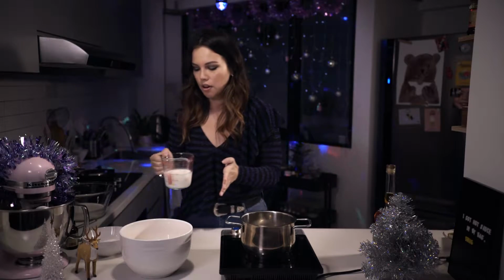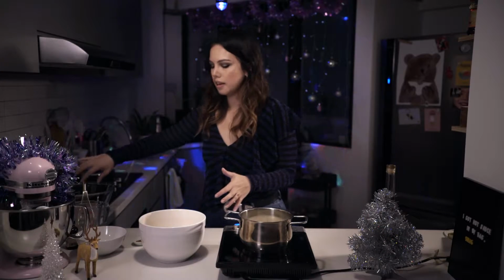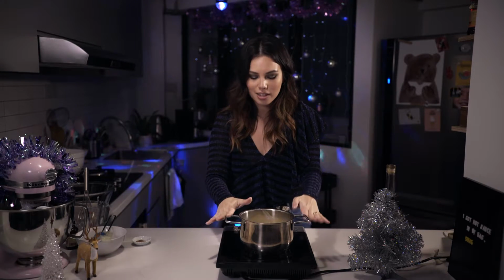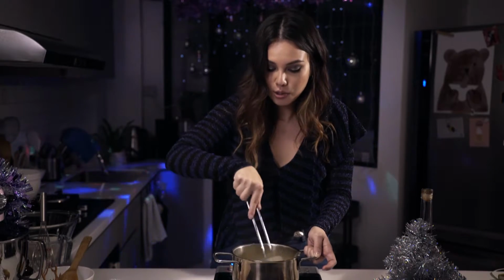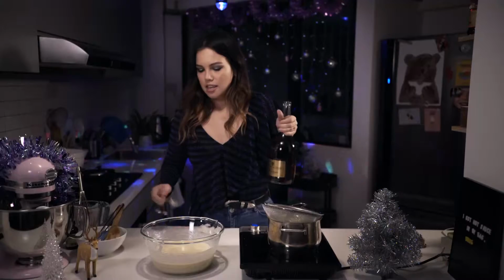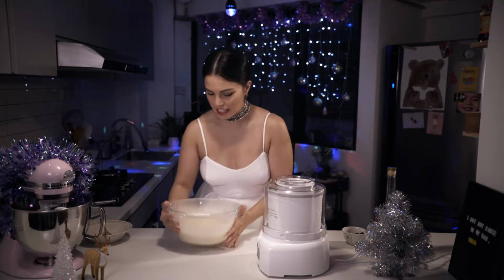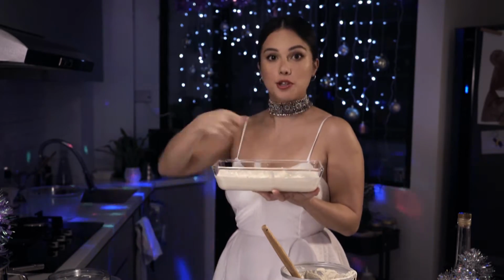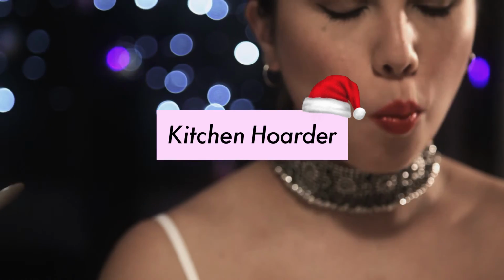Egg Nog Ice Cream: Kitchen Hoarder with Sarah Benjamin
If you received an ice cream maker for Christmas, this is the first thing you should make with it.

Creamy, boozy and spicy, Egg Nog Ice Cream will make every day feel like Christmas Day.

RECIPE

Ingredients:
250ml milk
130g sugar
A pinch of salt
500ml whipping cream
6 egg yolks
1 teaspoon ground nutmeg
4 tablespoons brandy (or dark rum!)
2 teaspoons vanilla extract

Place the canister of your ice cream maker in the freezer for at least 12 hours, preferably for 24 hours.

In a large mixing bowl, lightly whisk the egg yolks. Warm the milk, sugar and salt up in a saucepan, bringing it up to just below boiling.
While whisking, slowly pour the hot milk mixture into the egg yolks.

Once combined, return the mixture to the saucepan and place over a low heat. Using a spatula, stir constantly while it cooks gently to make the custard base. Once it's thick and coats the spatula, strain it into a mixing bowl. Keep stirring it to cool it down quickly.

Add the nutmeg, brandy and vanilla extract and mix together. Cool this mixture down, then cover with cling film and chill in the refrigerator, until it's completely cold.

Churn in the ice cream maker until thick, adding more ground nutmeg if you like. If the ice cream is very soft, transfer it to a container and freeze for an hour more to harden up. Serve as is, or with leftover christmas pudding!